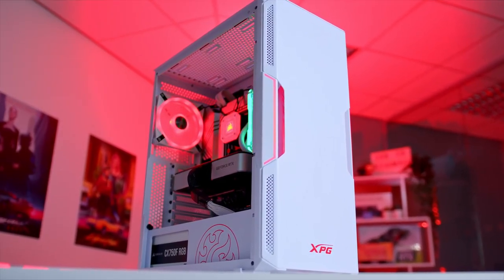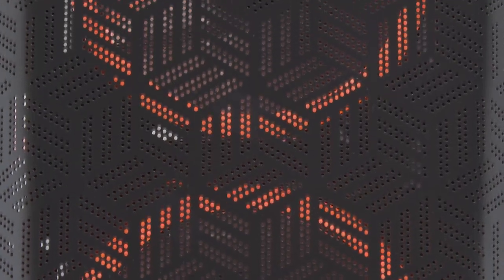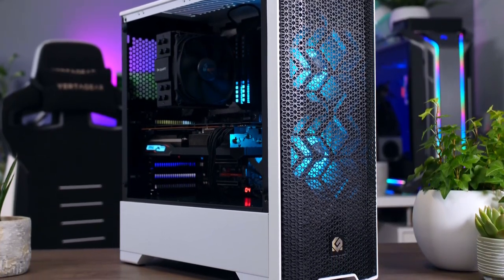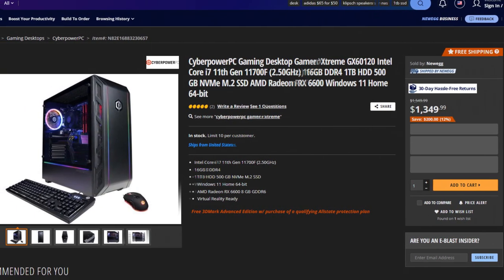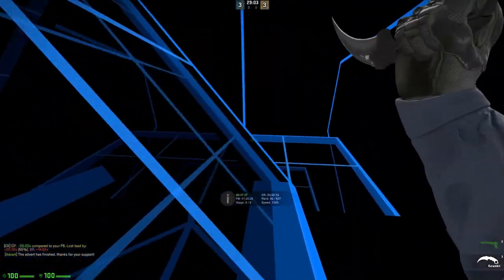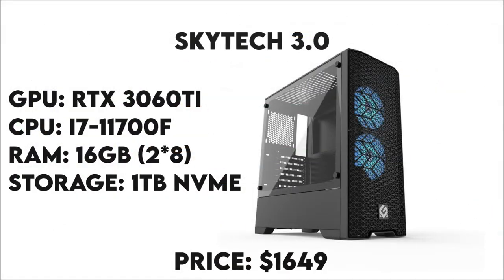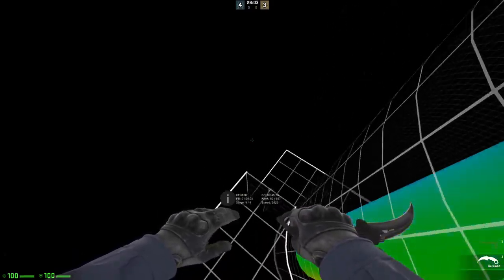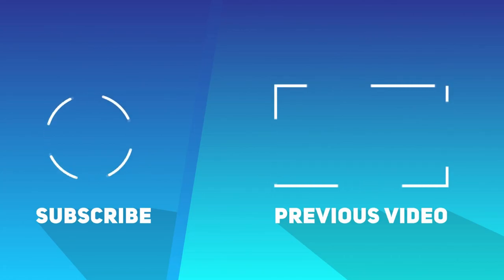Best Mid - Range Prebuilt Gaming PC in Early 2022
In this video, I talk about the best mid range prebuilt gaming PC deals between 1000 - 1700 that you can buy right now for 2022
[ January 2022 ]

➜ Links to prebuilt pc deals and more here:

►Links◄

►Prebuilt PC's◄

➜Skytech 3.0 RTX Version
➜Skytech 3.0 RX Version
➜CYBERPOWERPC Gamer Xtreme

►Upgrades Mentioned◄
500GB SSD I recommend
1TB SSD I recommend
16GB RAM I recommend (CL16 2X8 3200MHZ)
240MM AIO Liquid COOLER
360MM AIO Liquid COOLER

best mid medium end range prebuilt gaming pc